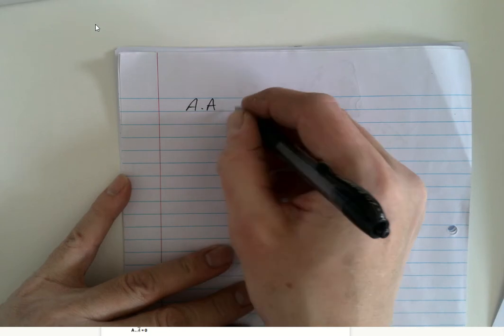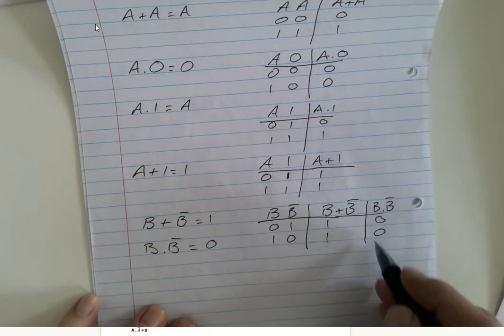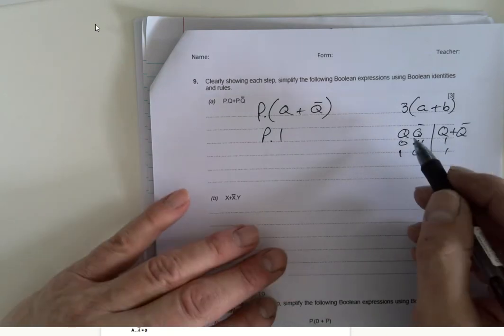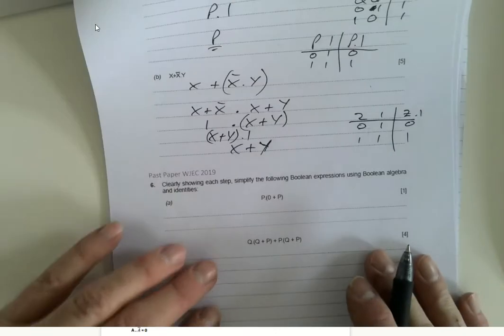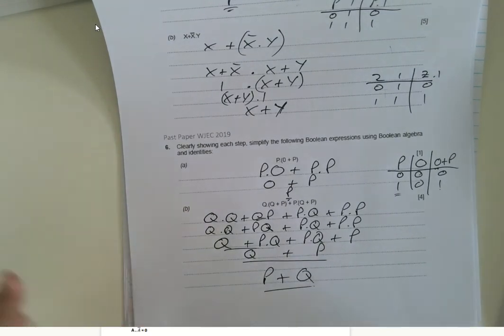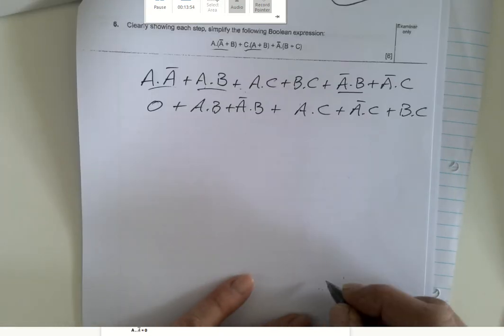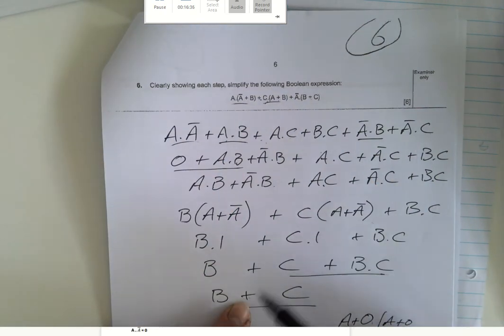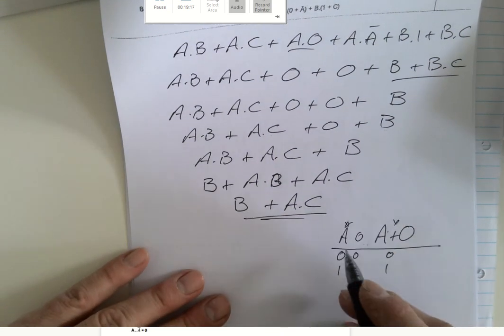Boolean Laws and Simplifications